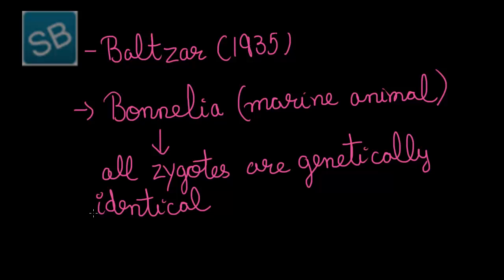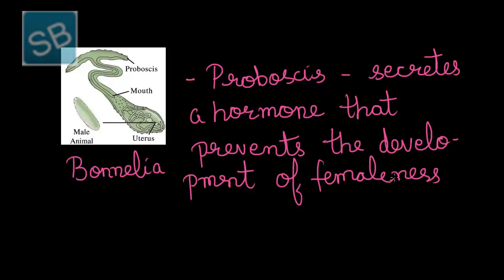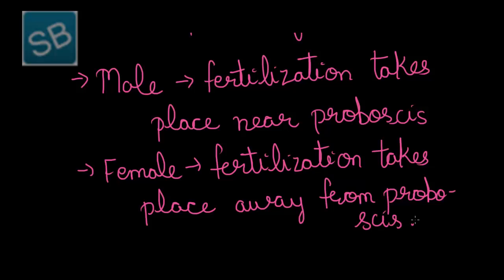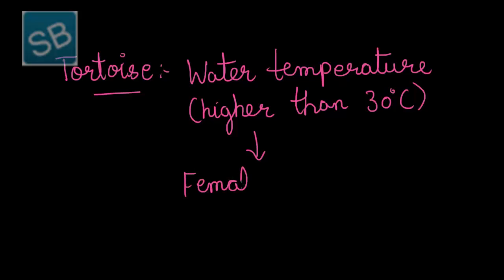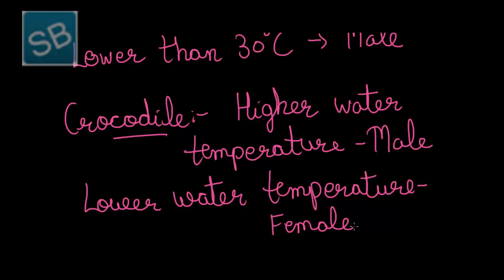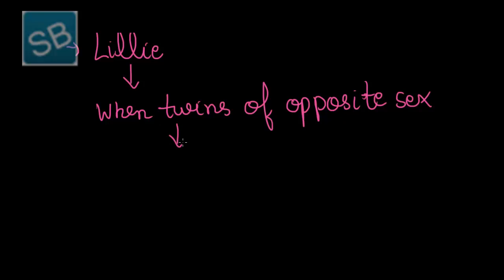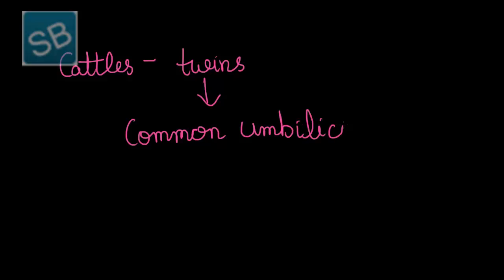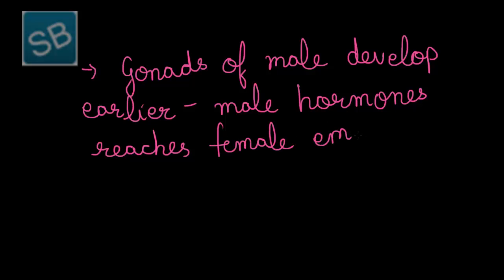19 Environmental effect on sex determination